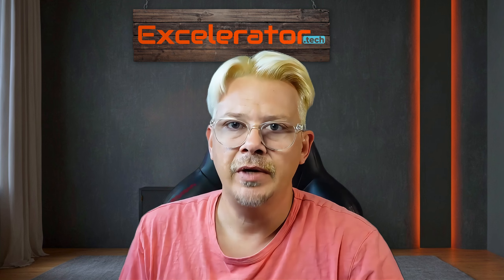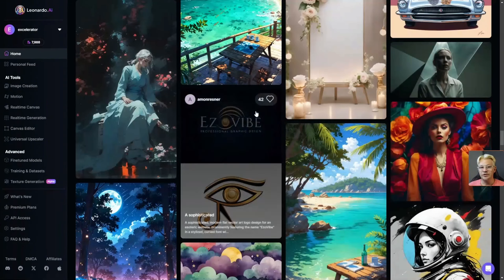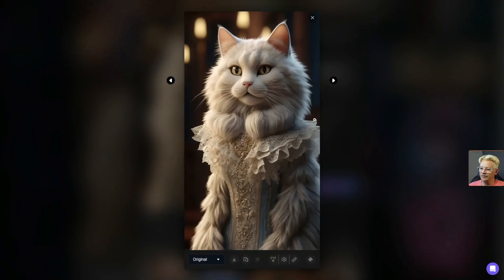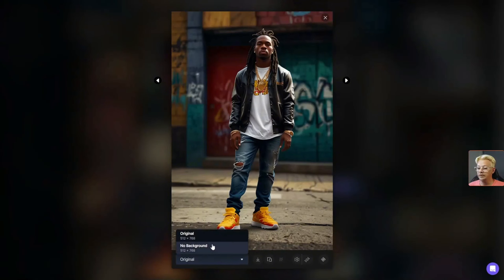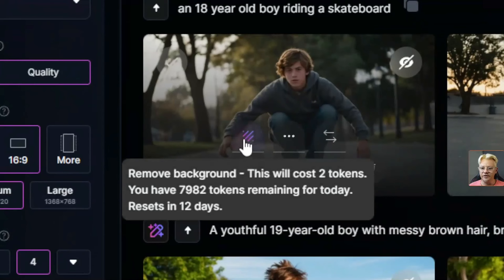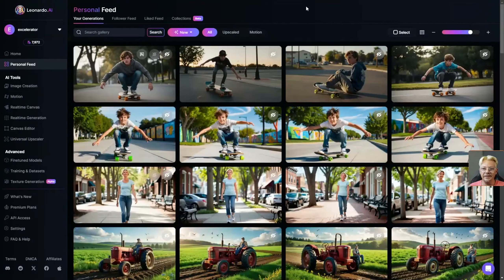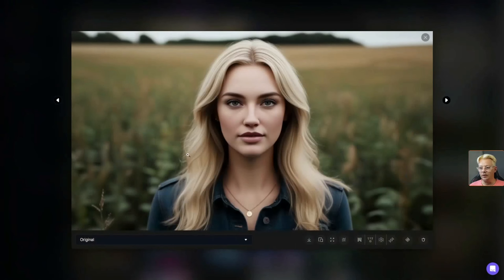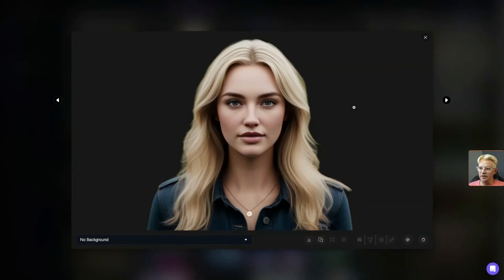Leonardo AI Background Removal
Remove the background of an image in Leonardo AI. It's really simple and only takes a click. But, the spot you need to click is in different places depending on where the image is that you want to remove the background from. It's in a different spot for images on the image generation page, personal feed, image details, or large image preview.

I'll show you where to find the background removal tool from each of these spots within Leonardo AI, and I'll show you how well (or not) the background removal worked with several different images in Leonardo AI.